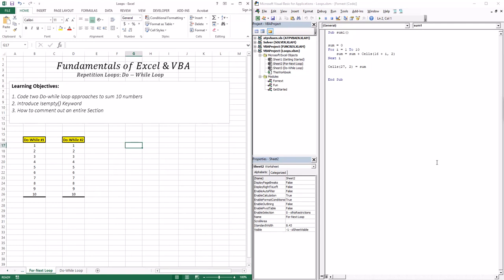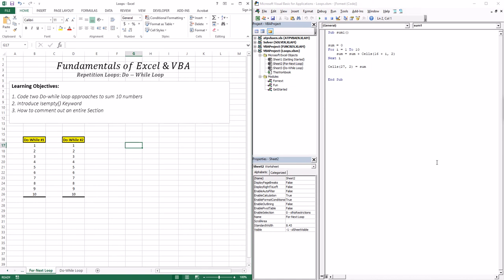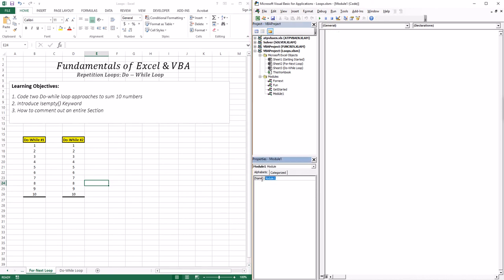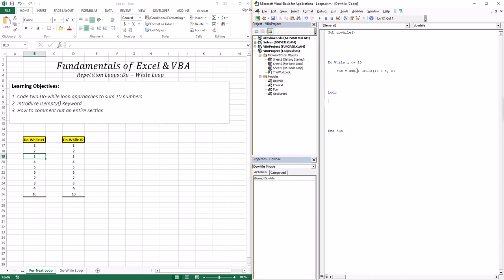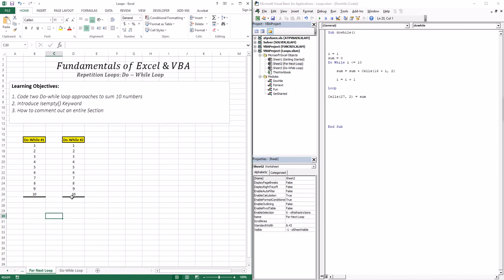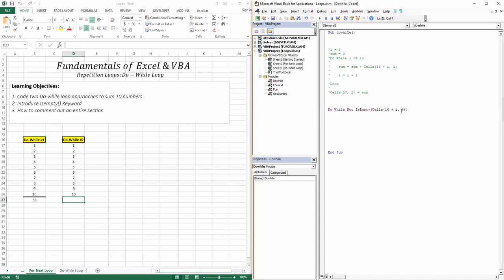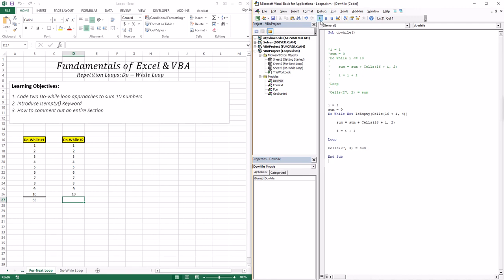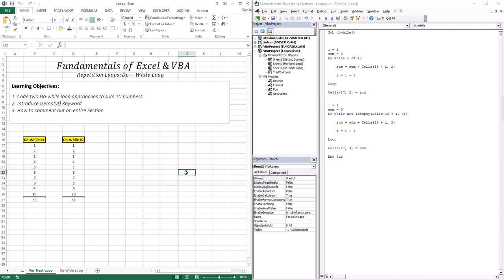Do While Loop - EXCEL/VBA